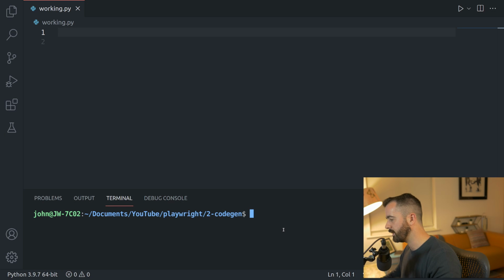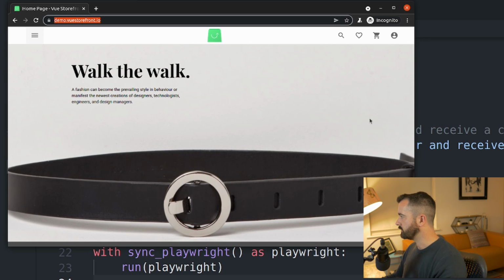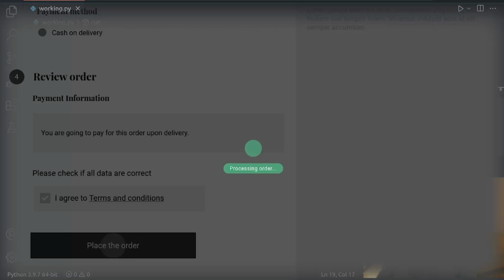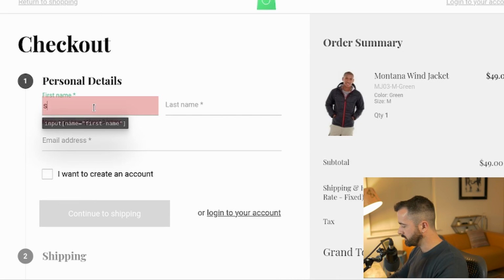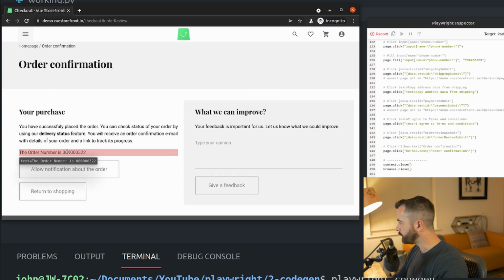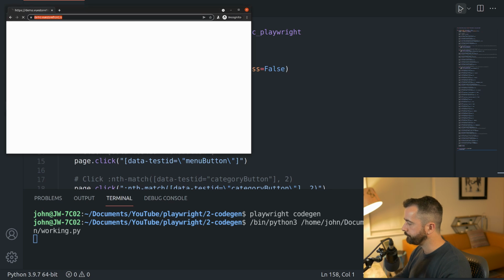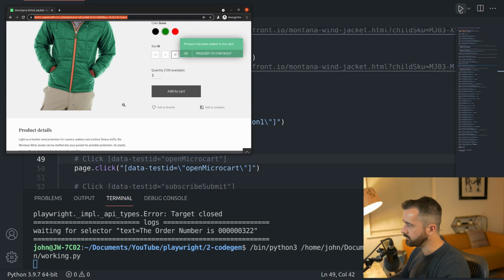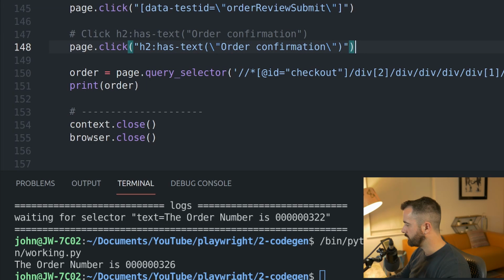THIS is Playwrights BEST Feature for Web Automation